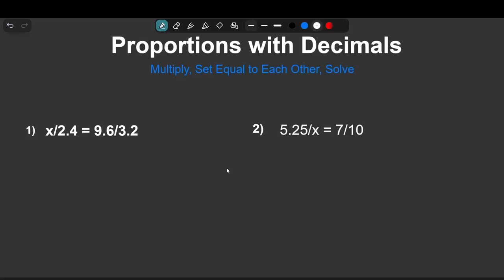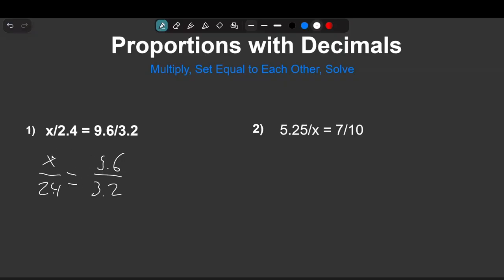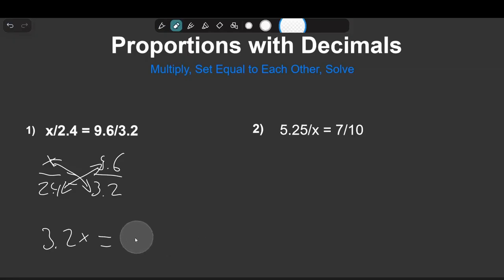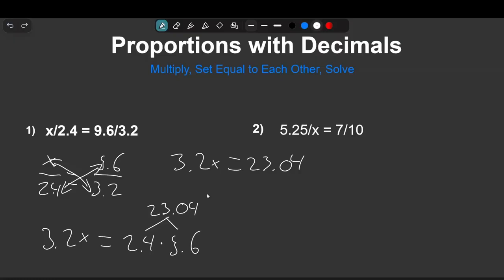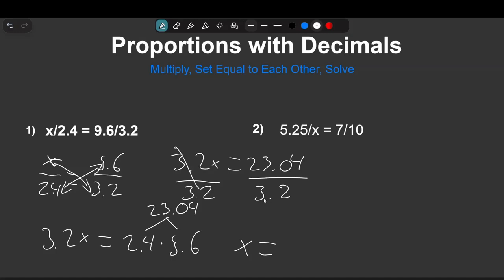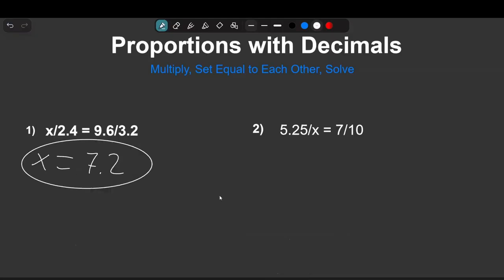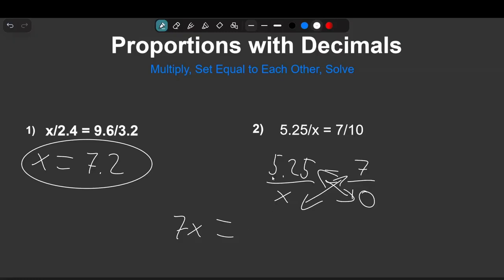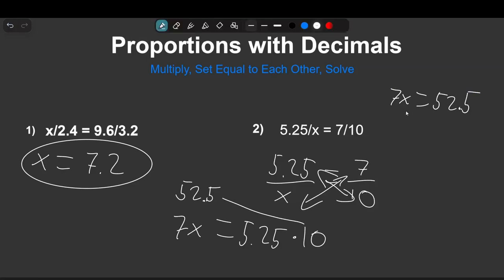Solving Decimal Proportions the EASY Way (x/2.4 = 9.6/3.2)